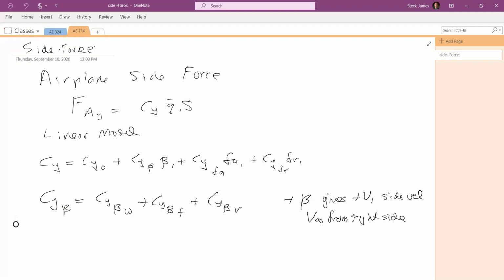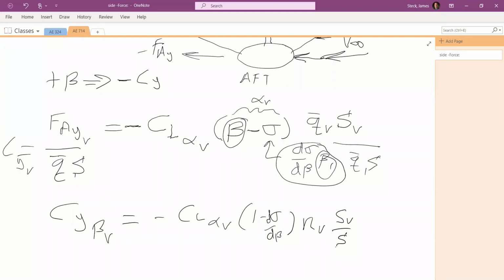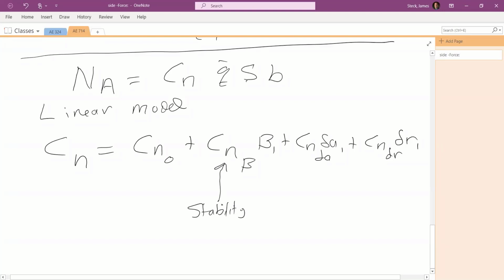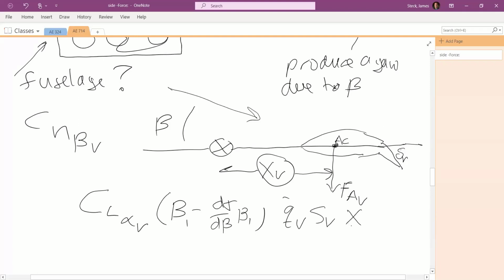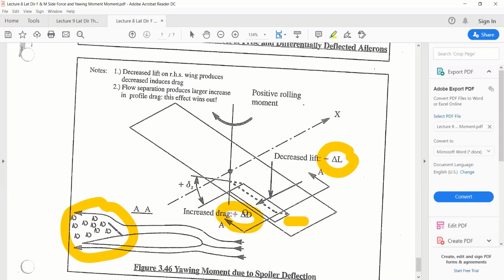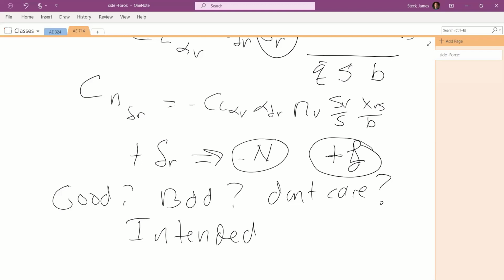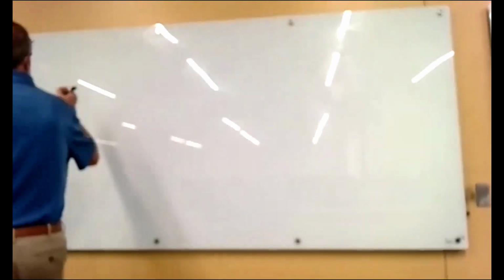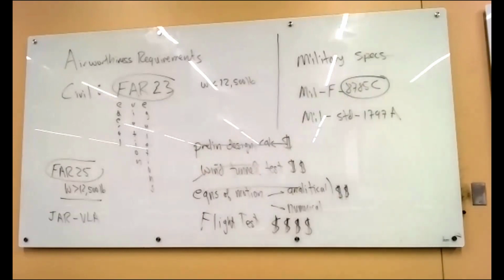Lecture AE714 9 10 2020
Lateral Directional F &M Sideforce and Yawing Moment